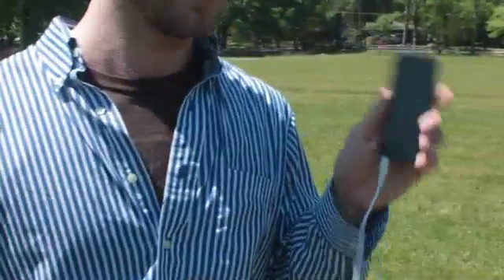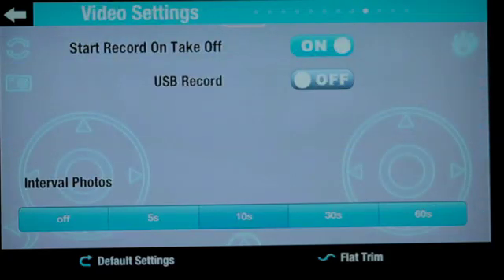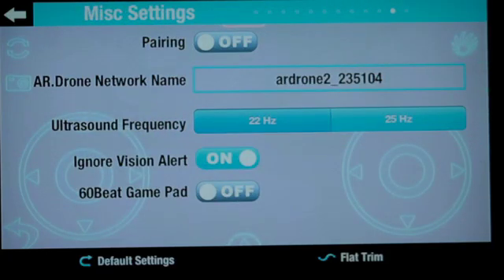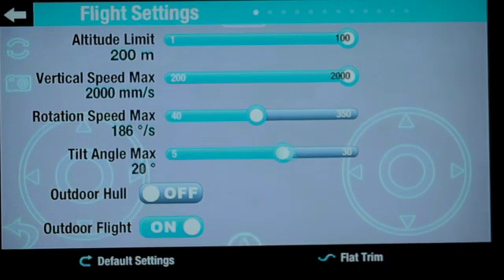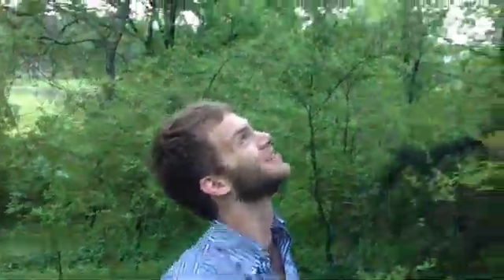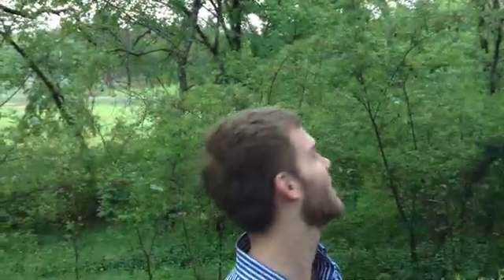AR Drone 2.0 Drone Control App - with 60beat - Best Apps 2013 - Episode 14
Our NEW store, with shipping to every country on the planet - for every replacement part, and lots of great mods & upgrades for the AR Drone 2.0! If you liked our old store it's still online and functional

Drone Control US and the international version of Drone Control are essentially the same, except that the US version has absolute control and tilt functions removed. There are even more customization options available in Drone Control, the best app available in April 2013 for the AR Drone 2.0 and the app with the most promising firmware update future. It will soon offer sound recording and 60beat screen-lock capability.

It's free and will let you know when each week's upgrade video has been posted, and gives you access to special discounts on those upgrades--current promotions are $2 off Ultraflight gears sets, 60beat gamepads, upgrade blue tool kits, and/or Stealth Drone Technologies upgrade bearings sets. Leave a note on the purchase saying you're a subscriber and I'll issue a refund that reflects the subscriber discount. Check out the home page of my store for current subscriber discounts by clicking

Prices in my store are about 20% lower than retail pricing, all parts are genuine Parrot, with the exception of third-party upgrades, and most shipments go out in less than 24 hours First Class or Priority. Average delivery time is 3 USPS business days (Mon-Sat) in the US. Examples of low pricing: navigation boards for $53, motors for $30, and the upgrade blue tool kit at a lower price than you would pay for the standard yellow kit.

Upcoming videos include a camera mod, flotation landing gear as seen on my channel homepage, and how to increase your maximum range. Past videos include repairs, Ultraflight gear sets, upgrade bearings, balancing propellers, light kits, and the 60beat controller.